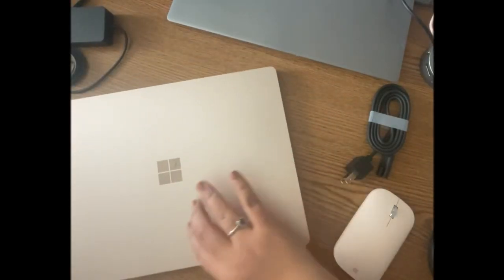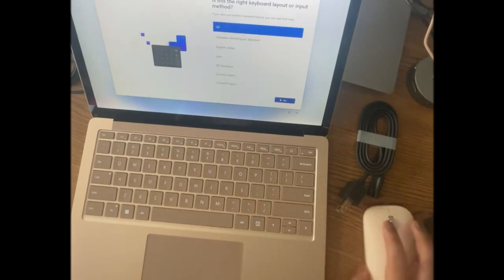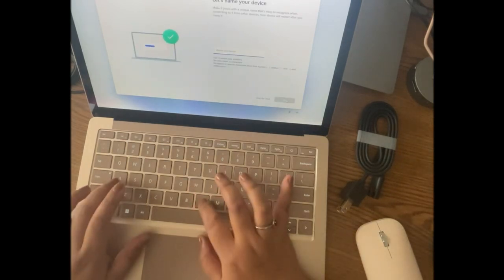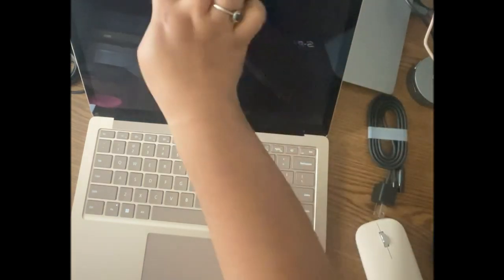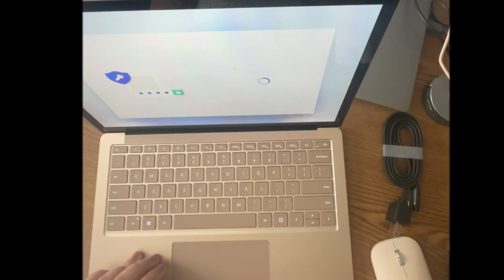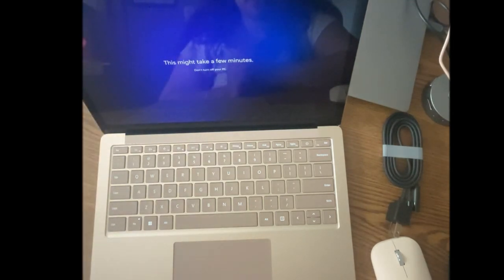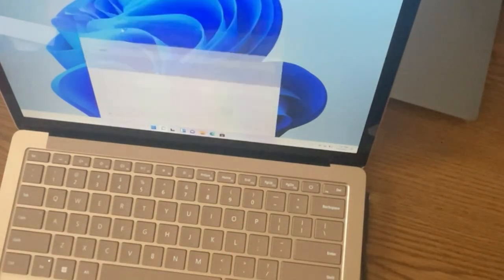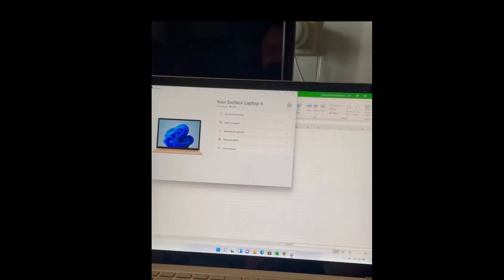Setting Up Microsoft Surface Laptop 4 some unexpected features 😱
Surface Laptop 4 13.5”: 12.1” x 8.8” x 0.57” (308 mm x 223 mm x 14.5 mm)
Quad Core 11th Gen Intel® Core™ i5-1135G7 processor
Quad Core 11th Intel®
Touchscreen
512GB
8GB
1TB clouds storage you’ll be 😮 guys!